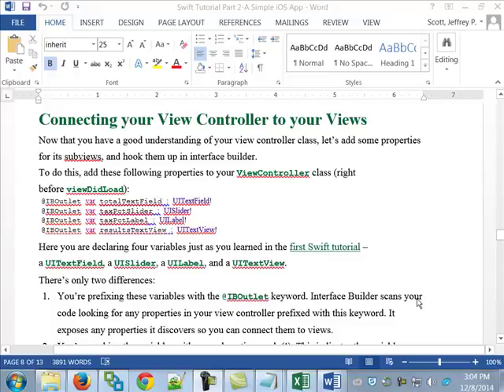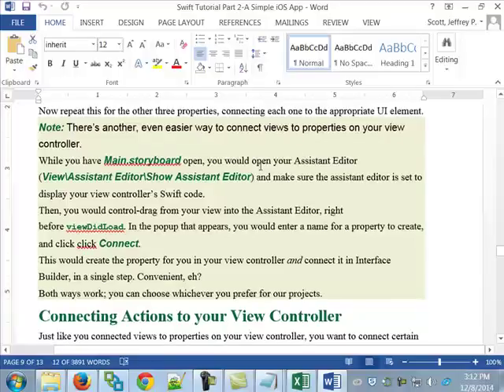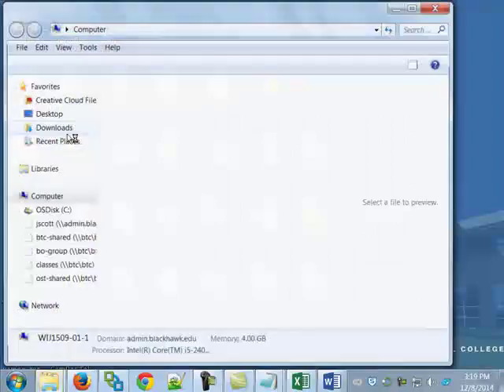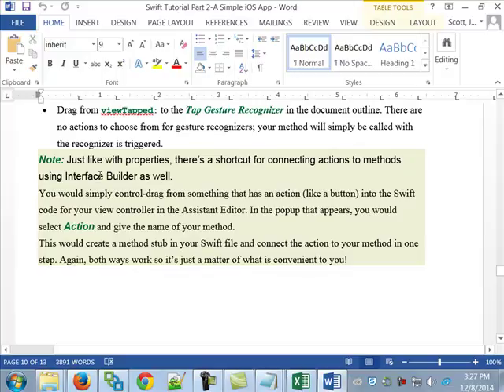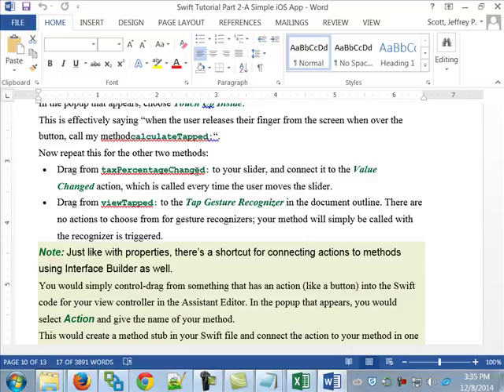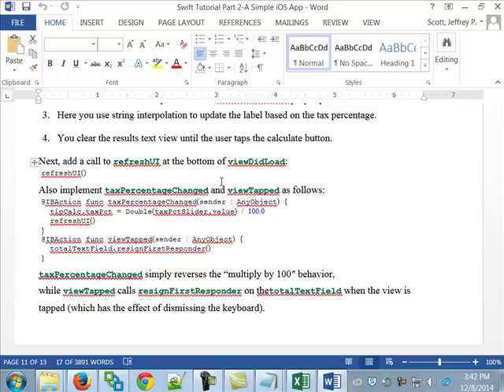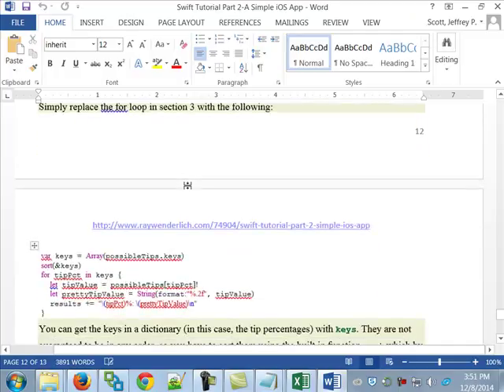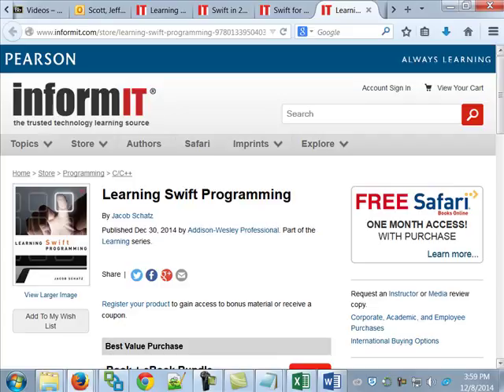152-149 Swift Wenderlich Tutorial - 06 - 12-08-2014